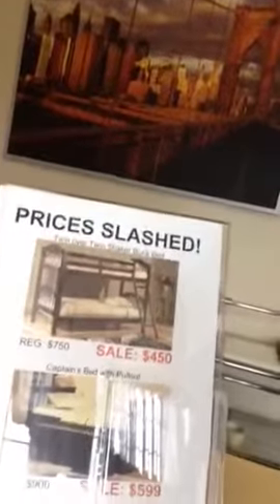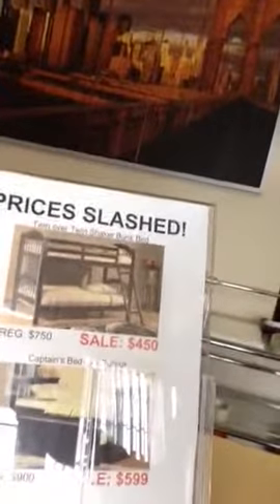Bunk Bed Set Up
Mattress Clearance Centre, Sunday Morning setting up bunk bed, twin over twin, arch style come buy one.